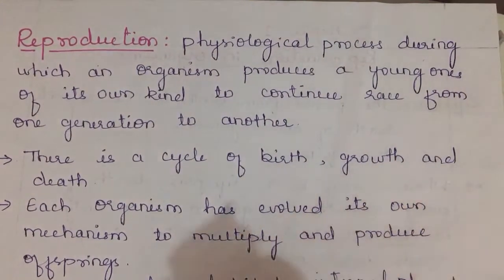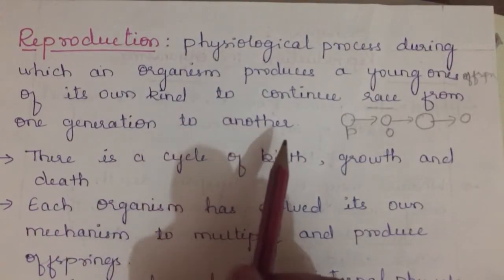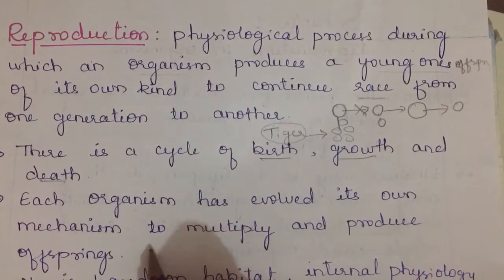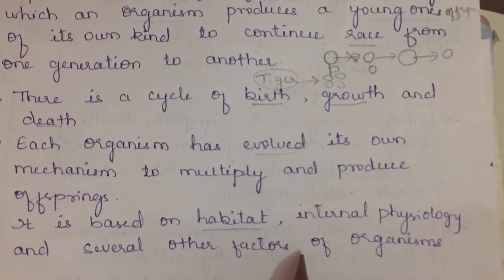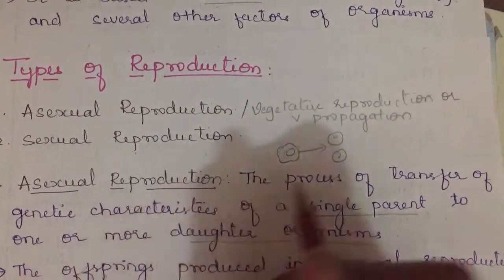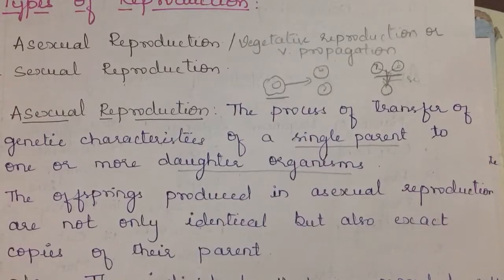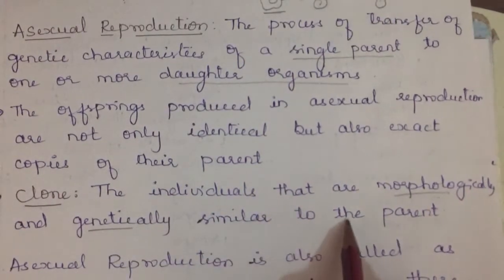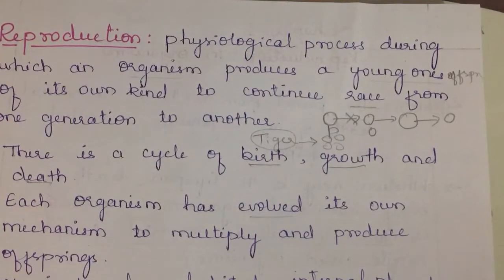Reproduction and Types of Reproduction.Part-2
Reproduction and Types of Reproduction.
1) Asexual reproduction
2) Sexual reproduction.